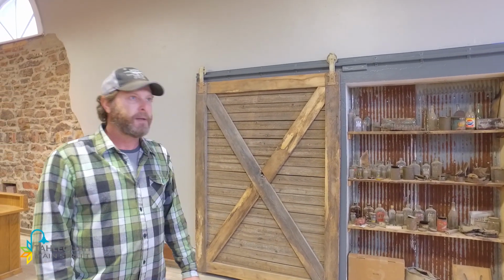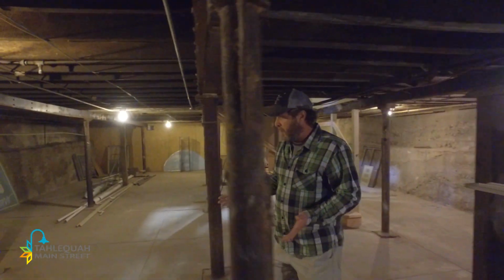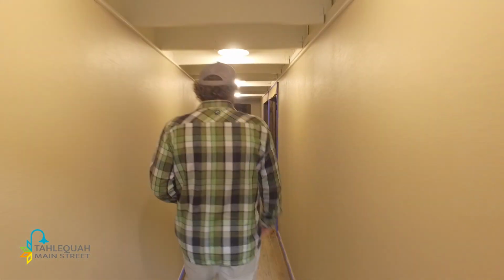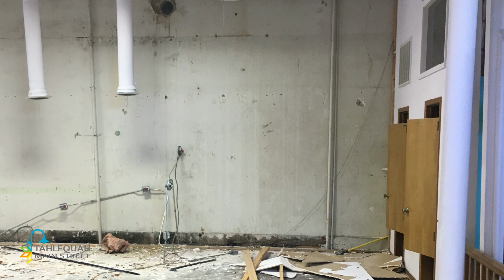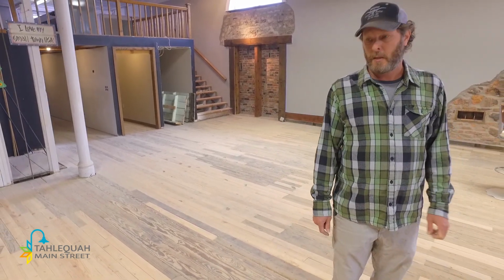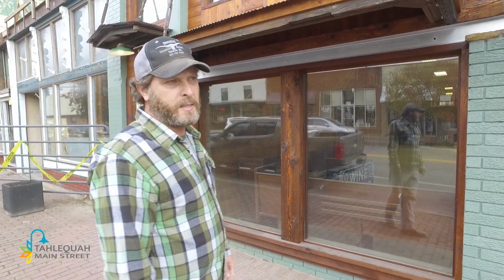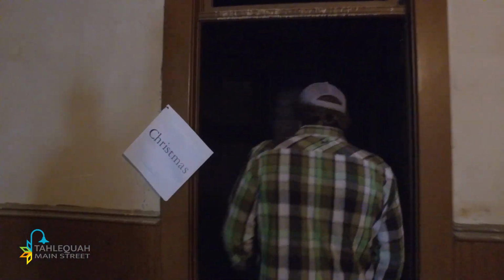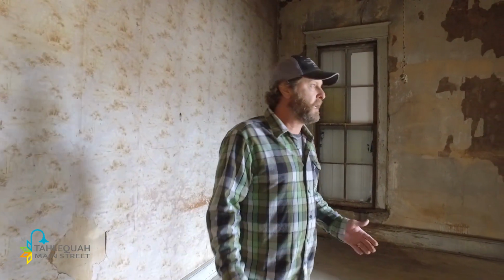Wilson Building Project